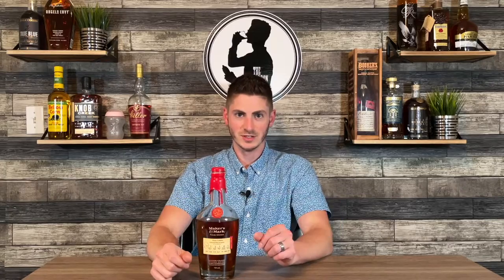Decoding Maker’s Mark Private Selection Labels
Maker’s Mark has developed a great private barrel selection program. Learning what the labels mean can help you hone in on bottles that will land right in your taste profile sweet spot.